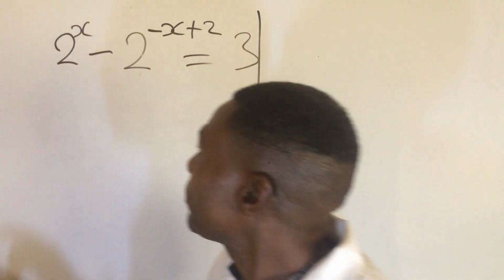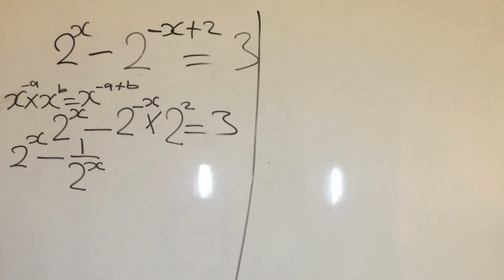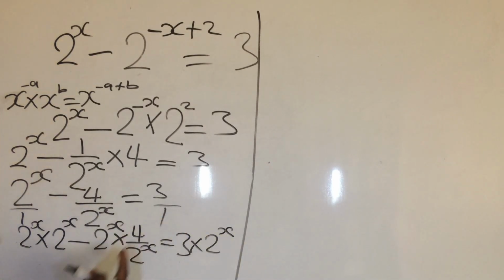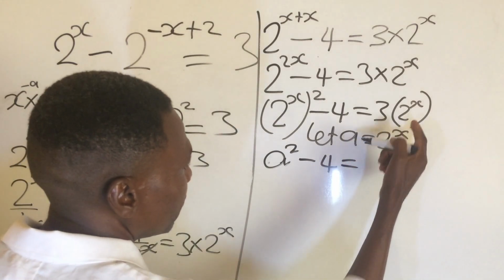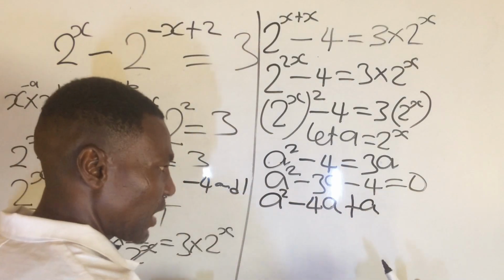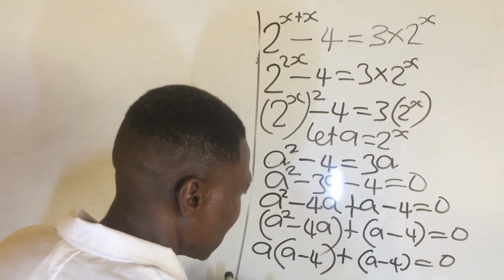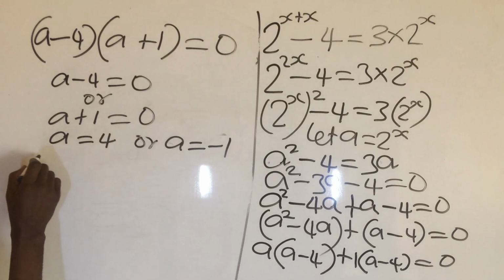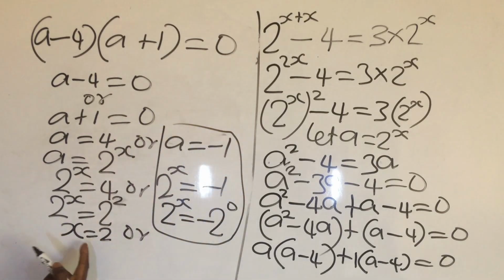How to calculate math Olympia in exponential function of Indices for math exams